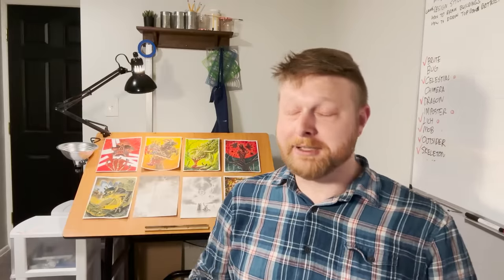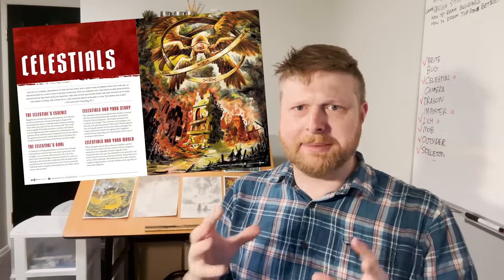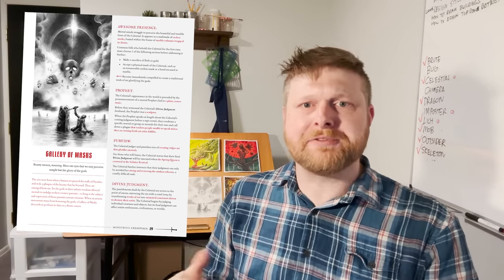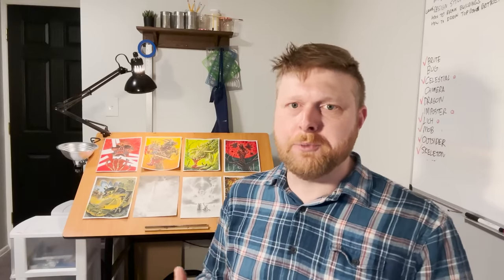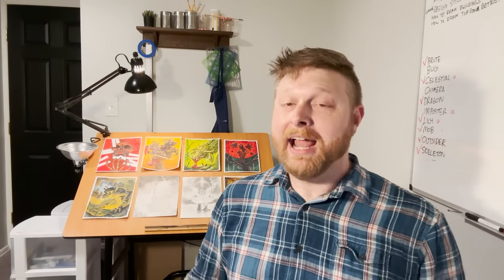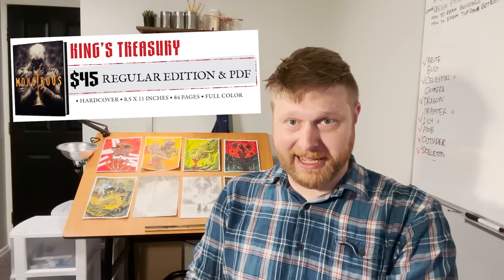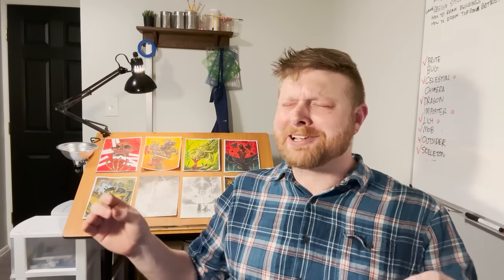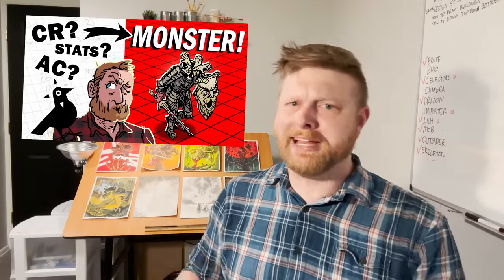MAP CROW | BIG ANNOUNCEMENT!!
I've got a big announcement, and I'm revealing my face on this channel for the first time to tell you about it!  The crowdfunding campaign page for MONSTROUS: The Story Behind the Stat Blocks has LAUNCHED!  This book is a system agnostic gm prep guide to help you tell exciting new stories with your players in your favorite fantasy TTRPG!  If you are using DnD 5E, Pathfinder, Old School Essentials, Knave, if the game has monsters, we want to help you make the most of it the narrative impact!

UPDATE: Amber has been hard at work trying to figure out our international shipping conundrum. She was able to pick a friend’s brain, who also happens to be the Sales Manager at Kobold Press, Kym Weiler. Logistics is a main part of Kym's day-to-day role, so she lives and breathes shipping and distribution. Kym has provided solutions for us to be able to open shipping to people outside of the USA and its territories! THANK YOU KYM!!